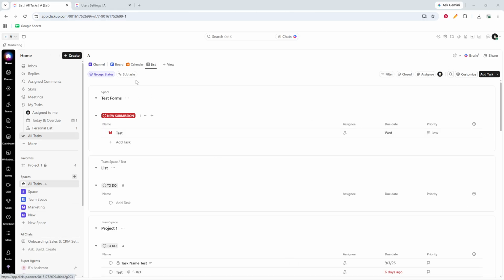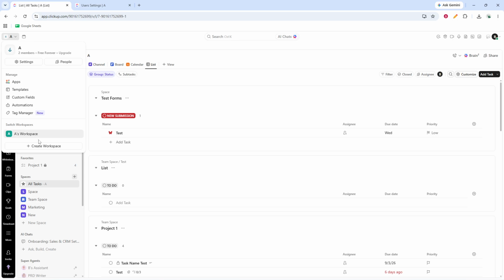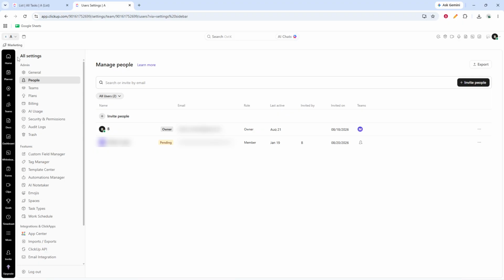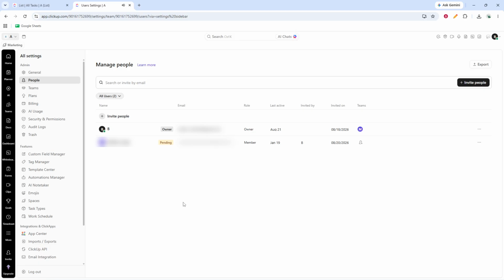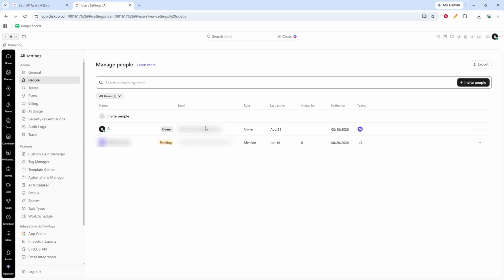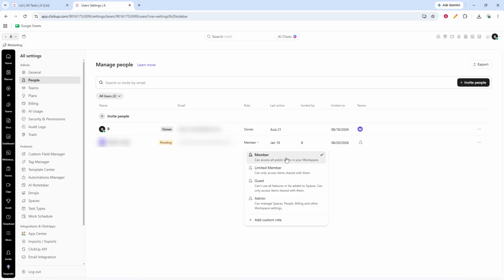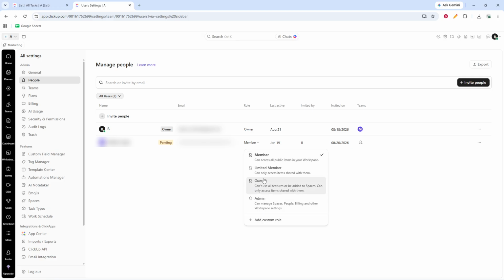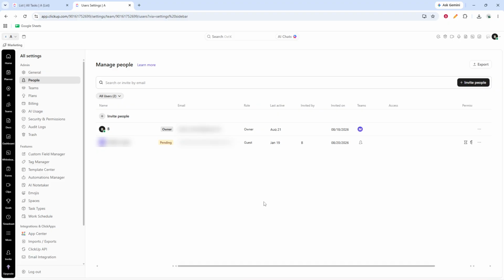How To Change A Member Role In ClickUp (Easy Guide 2026)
In This ClickUp Tutorial, You’ll Learn Exactly How To Change A Member Role In ClickUp In 2026. Managing user permissions correctly is essential for protecting business information, controlling workspace access, and ensuring employees have the right capabilities for project management.

🔹 What You’ll Learn:
* How To Change A Member Role In ClickUp And Adjust User Access Within Your Workspace
* How To Locate Workspace Member Management And Find The User Whose Role Needs To Be Updated
* How To Understand Different ClickUp User Roles And Their Impact On Permissions And Collaboration
* How To Assign Appropriate Access Levels Based On Employee Responsibilities And Business Requirements
* How Member Roles Can Affect Project Visibility, task management, workspace settings, and administrative controls
* How To Maintain Better Workspace Security By Reviewing User Permissions Regularly
* How To Avoid Giving Team Members More Access Than They Need To Complete Their Work
* Common User Role And Permission Mistakes To Avoid When Managing A Growing ClickUp Workspace

💡 Pro Tip: Follow the principle of least privilege when assigning workspace roles. Give team members the access they need without unnecessarily exposing sensitive business settings or information.

By The End Of This Video, You’ll know how to change a ClickUp member role. You’ll also understand why proper permission management matters for security, collaboration, and business operations.